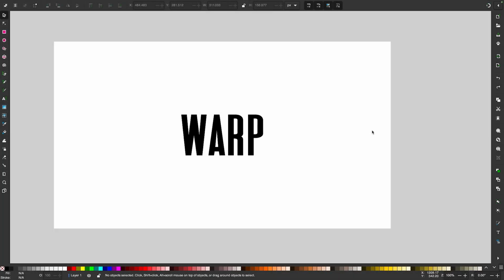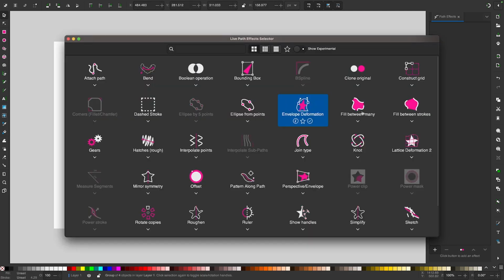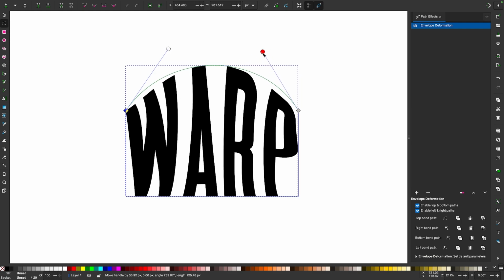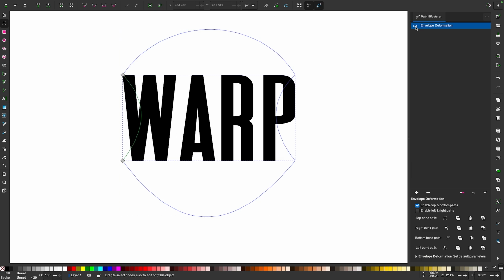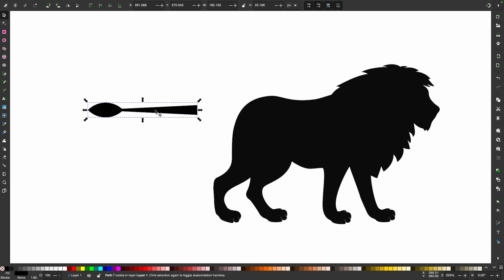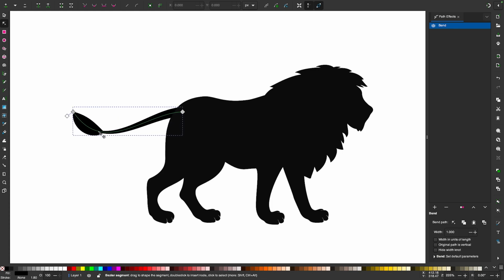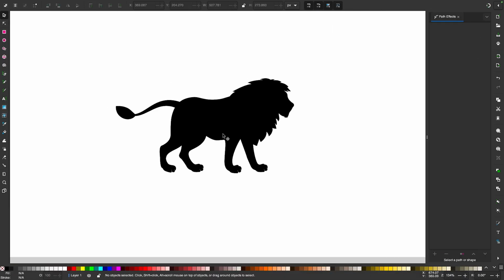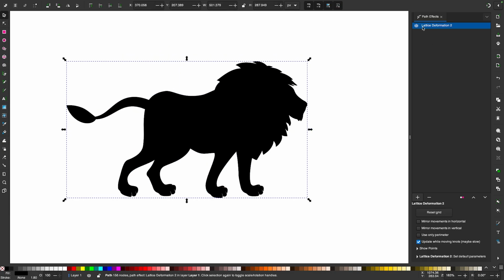How To Warp And Distort Objects In Inkscape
Want to learn more about how Inkscape works? Check out the Inkscape
In this tutorial we'll be having a look at some of the ways in which you can warp objects in Inkscape using various path effects.

Master Class - a comprehensive series of over 50 videos where I go over every tool, feature and function in Inkscape and explain what it is, how it works, and why it's useful

🔗 RESOURCE LINKS

🎓 EXPLAINER COURSES

💬 SOCIALS

🎵 MUSIC USED

CHAPTERS

00:00 Intro
00:07 Envelope Deformation
01:52 Bend Path
02:58 Lattice Deformation
03:50 Learn More